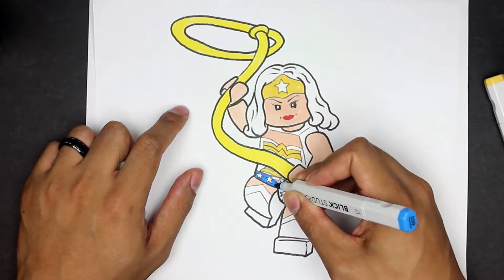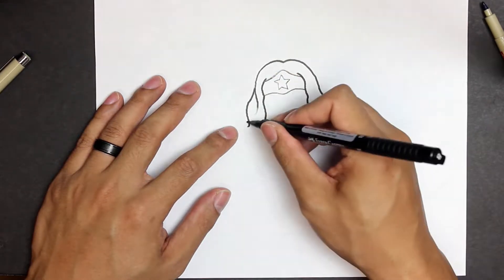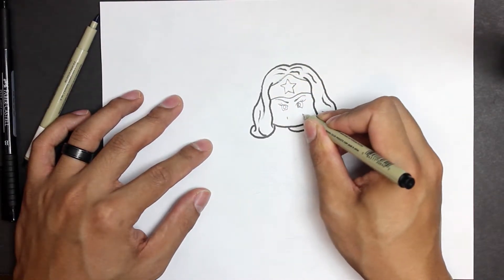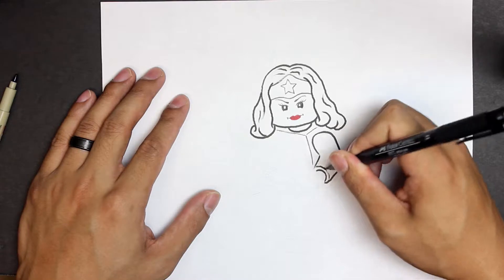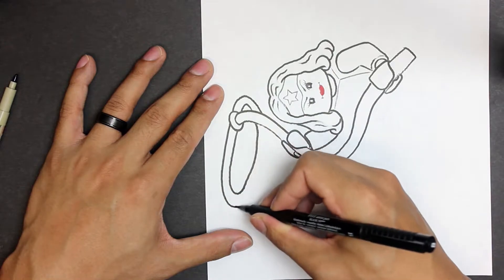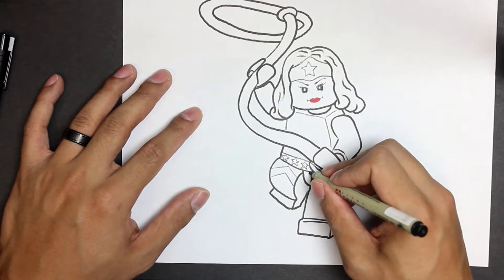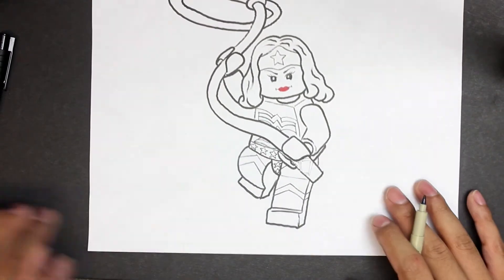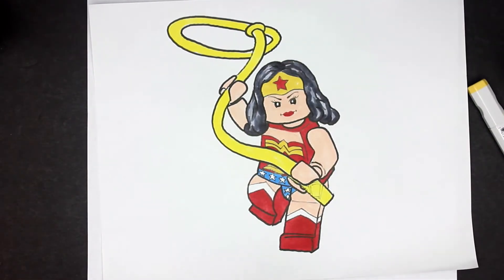🎨 How to Draw Lego Wonder Woman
New Wonder Woman Movie is coming out, might as well do a Lego Wonder Woman. Enjoy :)

▷Common Materials Used:
Prismacolor Double Sided Markers
Copic Sketch Markers
Literally any pencil laying around
Faber Castell Black Brush Pen
Micron Pens
Printer Paper

📽Filming Setup:
Canon T3i
Neewer Battery Grip
Amazon Basics Tripod
LimoStudio Softbox Lights
Blue Snowball Ice
Opteka Wide Angle Lens (rarely)
Yongnuo 50mm lens
Samsung Galaxy S5 (rarely)
Adobe Premiere Pro CS5
Self-Built PC- Check below!

🖥Current PC Build:
Intel i7-5820K OC @4.0GHz -
Evga GTX 1080 FTW 8GB -
Asus Sabertooth x99 -
CM T4 w/Noctua NF-12's -
Seagate Ironwolf 10TB HDD -
Razer Anansi -
Logitech G600 -
23" Acer H233H
x2 23" Dell P2314H
10 yr old closed-back headphones
Synology DS818 RAID w/x5 WD Red 4TB

& Snapchat on Mobile!